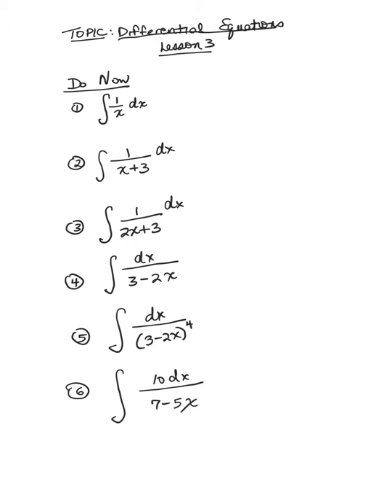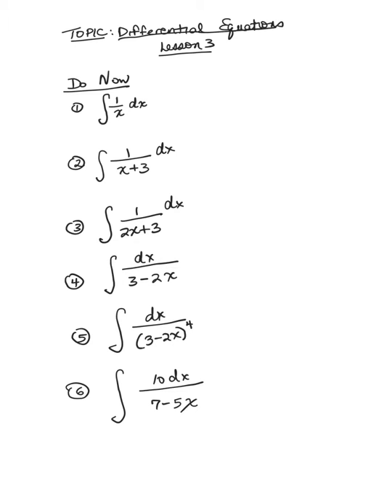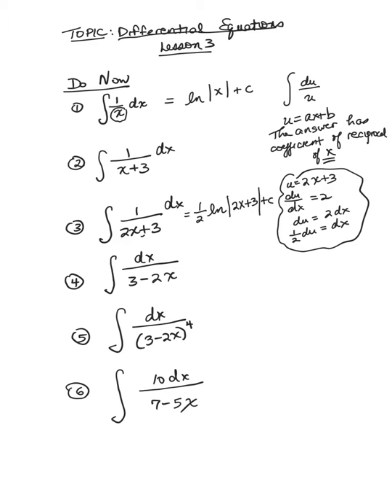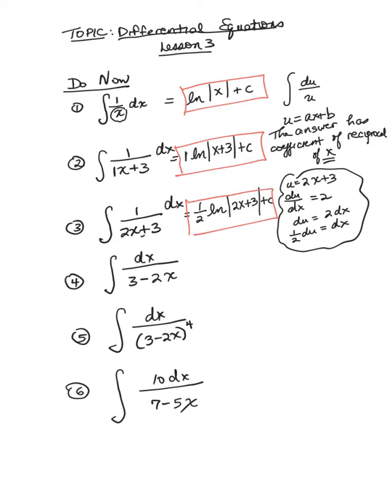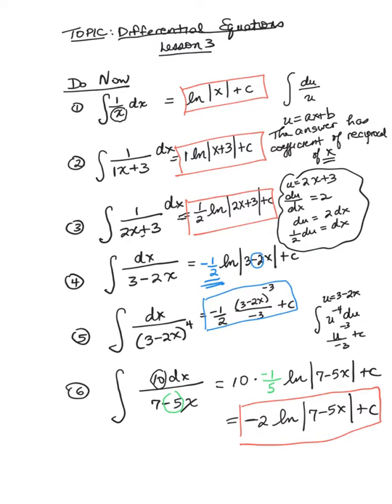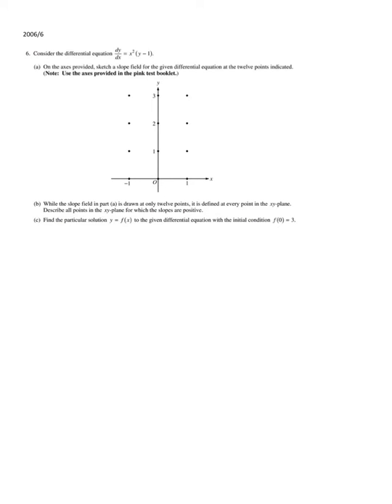Differential Equations Lesson 3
Four AP free response questions with differential equations are explained in this video.  All of these questions involve integrals whose antiderivative involve the natural logarithm.
2004AB6
2014AB6
2006AB6
1997AB6